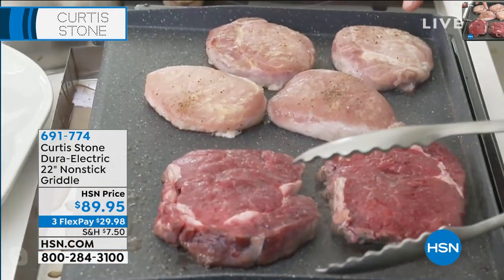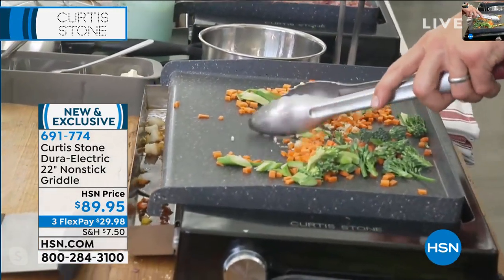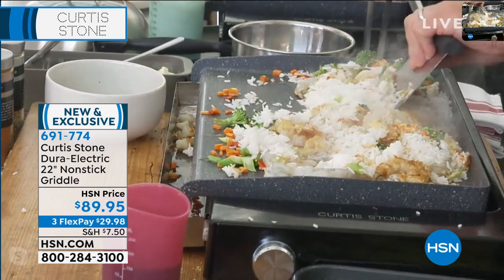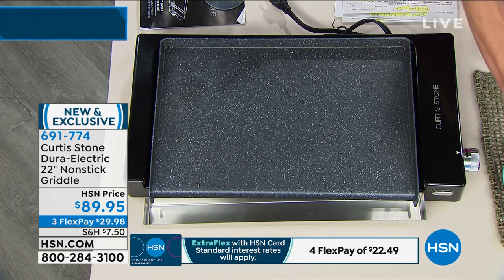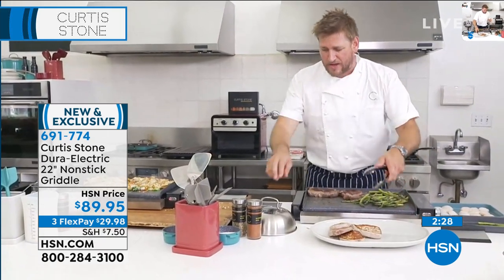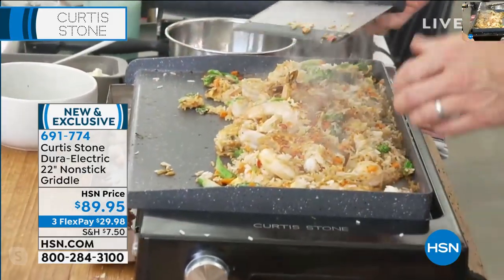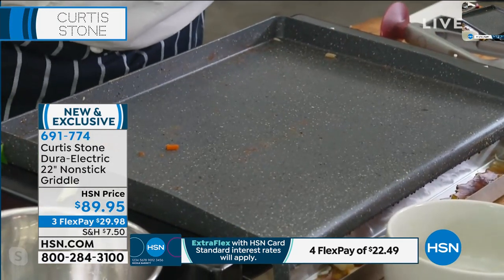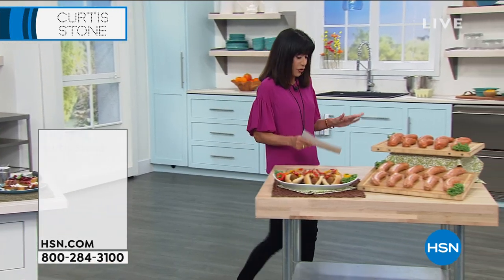Curtis Stone DuraElectric 22" Nonstick Griddle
Cook for the whole family with this Curtis Stone nonstick griddle. The adjustable temperature knob provides ideal heat for all your cooking tasks, and we also added an adjustable cooking plate tilt mechanism to drain all the fat, whenever you need to. Curtis' DuraElectric nonstick coating makes for easy food release, and with the large removable drip tray, cleanup is fast and easy!

    Nonstick 22" electric griddle
    Drip tray
    User guide with nine recipes